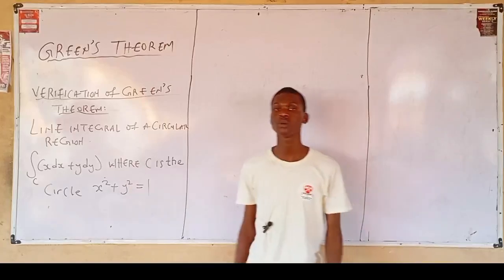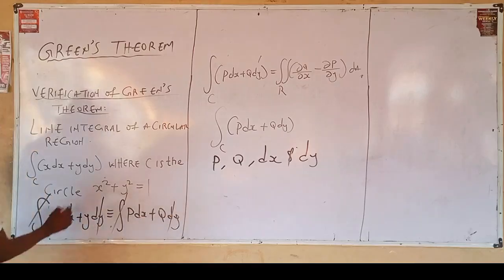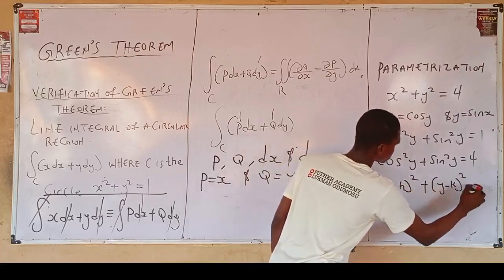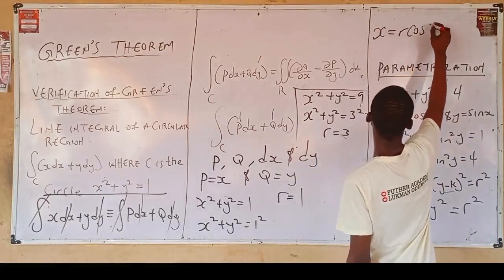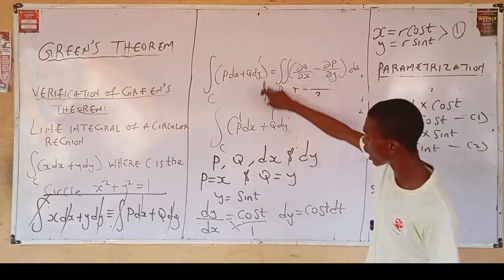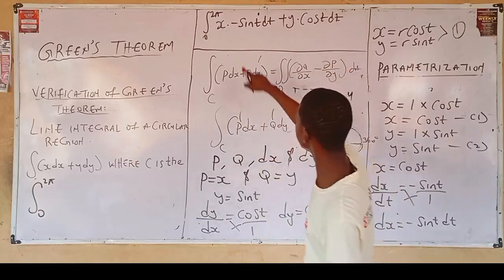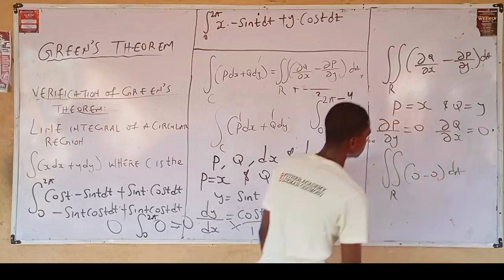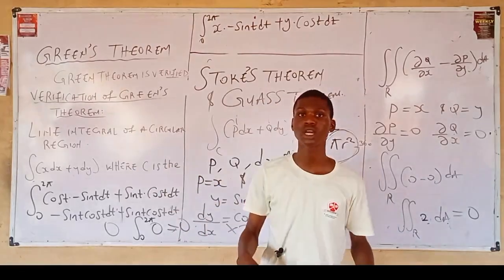Green's Theorem For An Equation of a Circle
Green’s Theorem is a fundamental result in vector calculus that relates a line integral around a simple closed curve
C
C to a double integral over the region
R
R enclosed by
C
C. It states that:

C(Pdx+Qdy)=∬R(∂Q/∂x−∂P/∂y)dA
C
​Where
Q(x,y) are continuously differentiable functions. This theorem is widely used in physics and engineering for calculating circulation and flux in fluid dynamics, electromagnetism, and work done by a field.